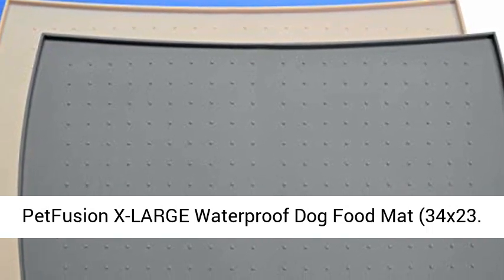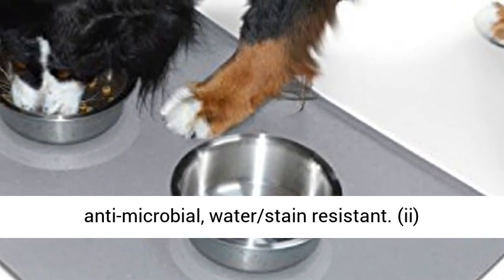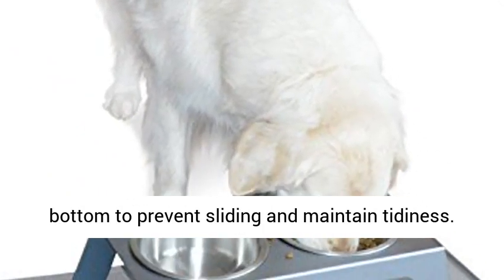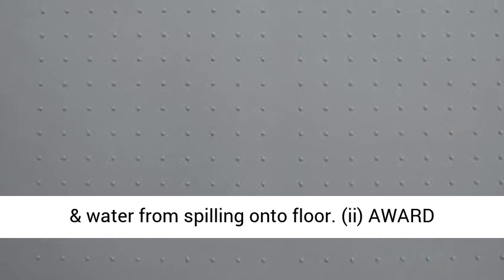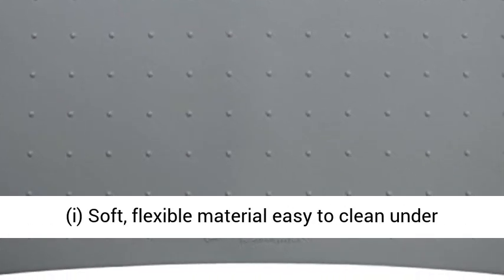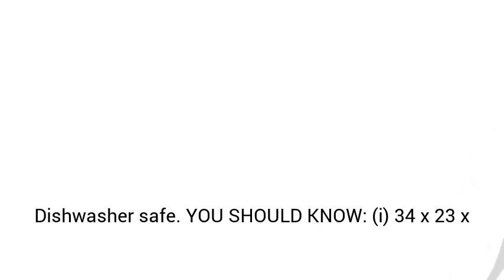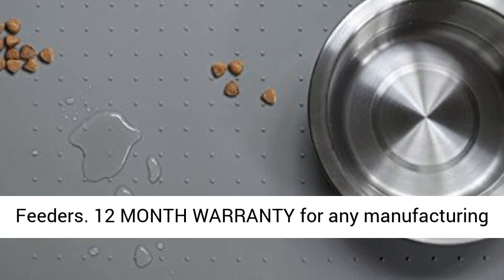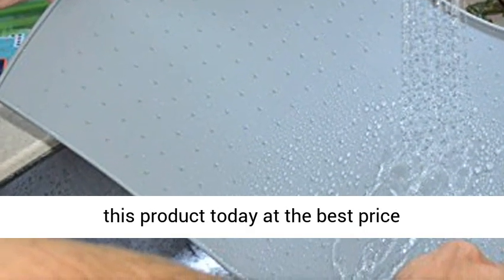PetFusion Waterproof Pet Food Mat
PREMIUM FDA GRADE SILICONE: (i) SUPERIOR HYGIENE-- anti-microbial, water/stain resistant. (ii) Non-toxic, non-allergenic. (iii) Durable to stand up to repeated use with anti-slip bumps on top & bottom to prevent sliding and maintain tidiness
SMART DESIGN: (i) Raised outer lip to prevent food & water from spilling onto floor. (ii) AWARD WINNER: Cat Fancy Magazine 2014 Editor's Choice Award [Top 20 Best New Product]
EASY CLEANING: (i) Soft, flexible material easy to clean under the sink or with a wet cloth / paper towel. (ii) Dishwasher safe
YOU SHOULD KNOW: (i) 34 x 23 x 1.5 inches. (ii) Recommend X LARGE PetFusion food mat w/ tall (8-10 inch height) PetFusion Elevated Feeders
12 MONTH WARRANTY for any manufacturing defect